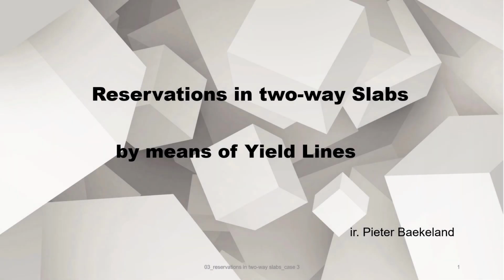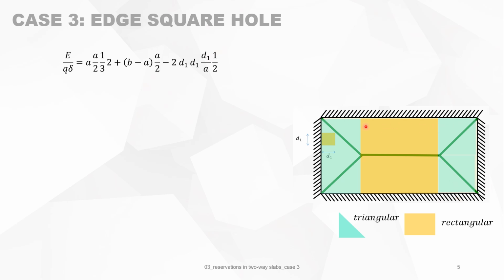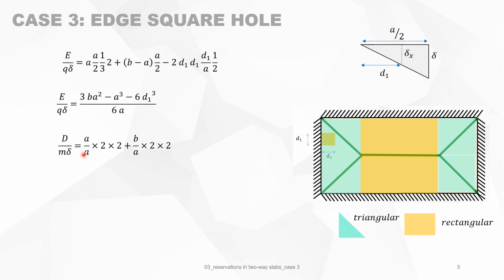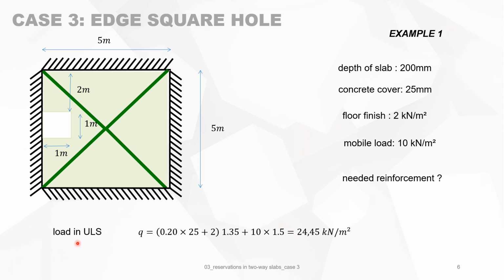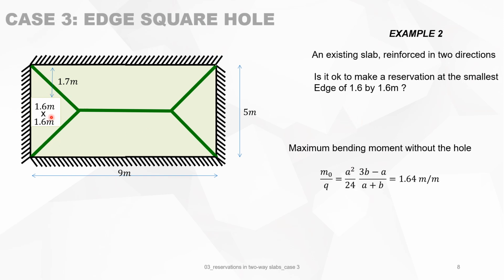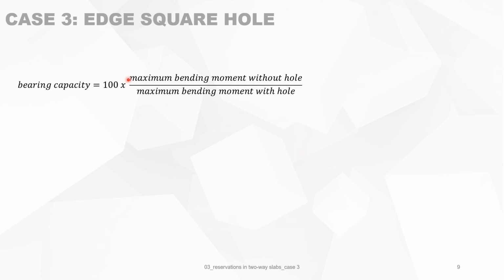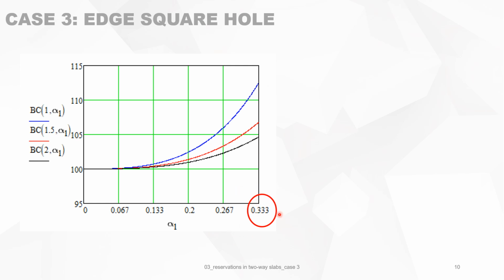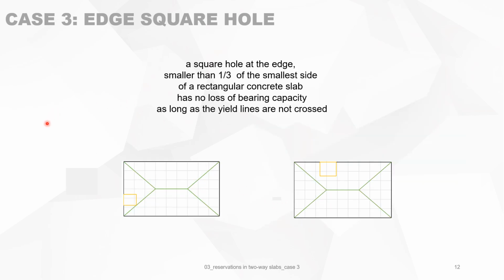03 reservations in two way slabs case 3